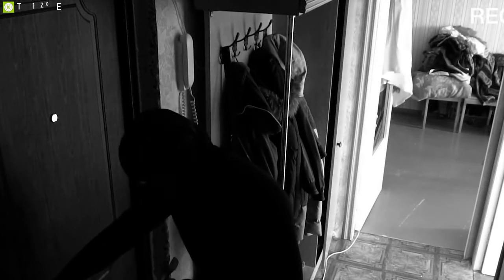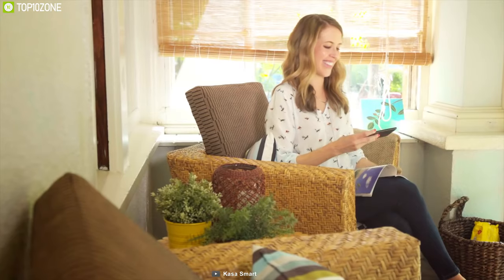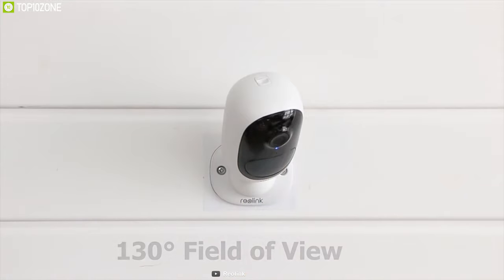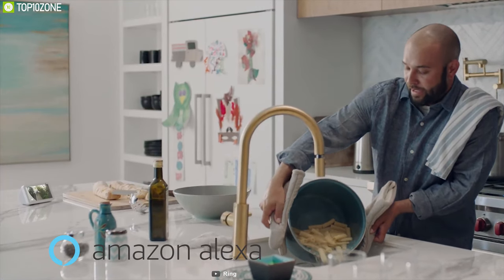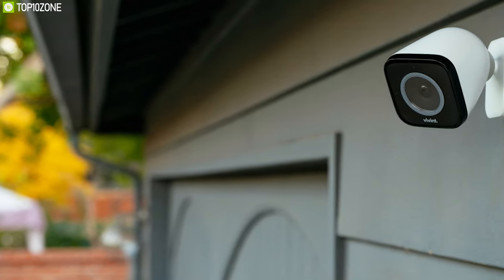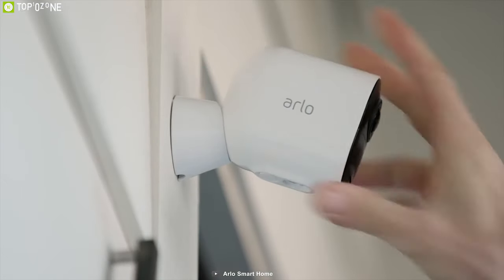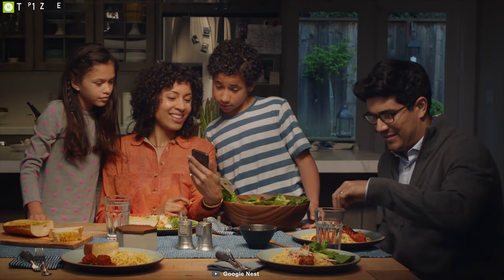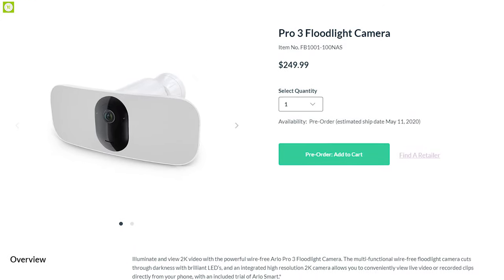Top 10 Best Wireless Outdoor Security Cameras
Top 10 Best Wireless Outdoor Home Security Cameras that can enhance your home security so that you can have peace of mind.

1. Arlo Pro 3 13:23​

2. Nest Cam IQ Outdoor 11:55​

3. Ring Spotlight Cam 10:43​

4. Arlo Ultra 09:22​

5. Vivint Outdoor Camera Pro 08:09​

6. Nest Cam Outdoor 06:53​

7. Ring Stick Up Cam 05:24​

8. Reolink Argus 2 03:46​

9. Arlo Go 02:34​

10. TP-Link Kasa Cam Outdoor 00:49​